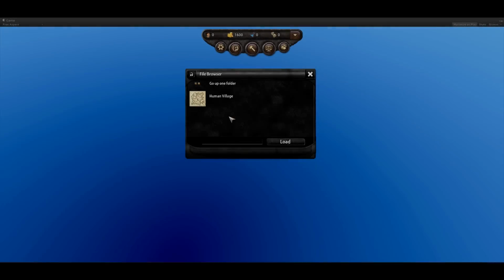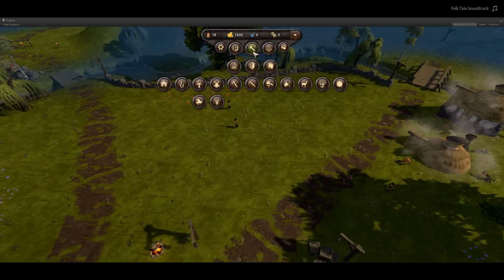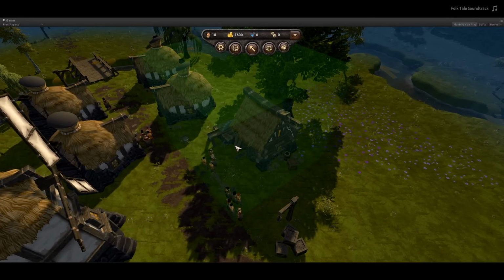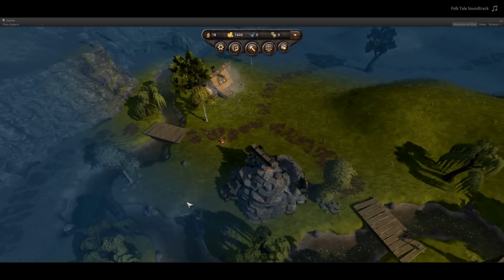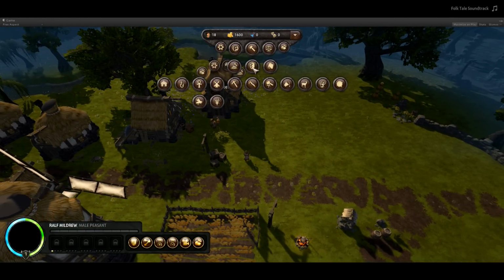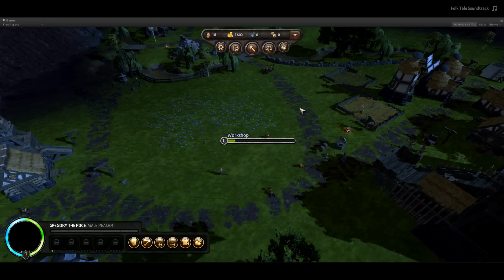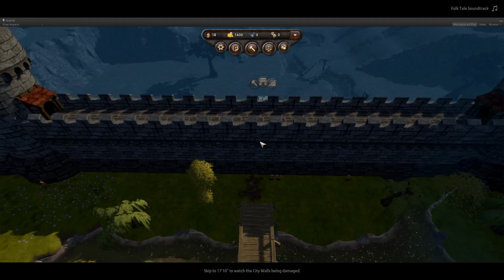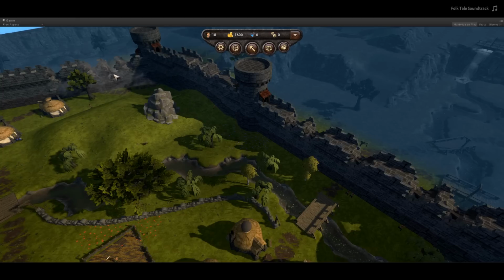Folk Tale Dev Blog 22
Dev Blog 22 ( Videoblog )

THIS VIDEO IS A SMALL PART OF FOLK TALE DEV BLOG 22. TO READ THE FULL BLOG, PLEASE VISIT:

Folk Tale Early Access includes the current alpha, regular updates throughout development, the final digital retail version, and all patches thereafter.